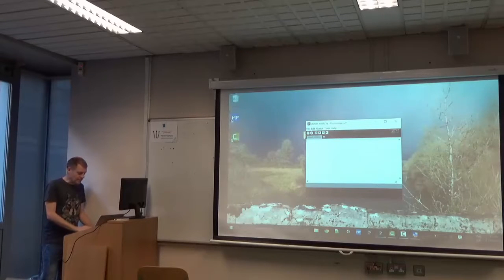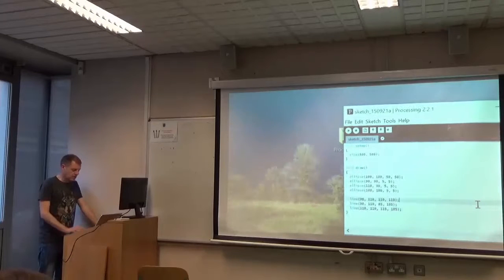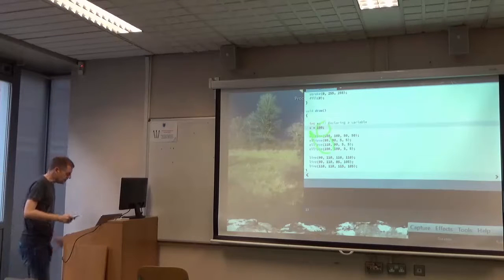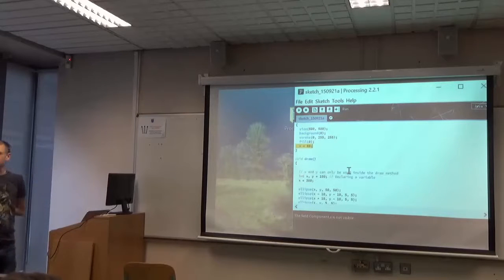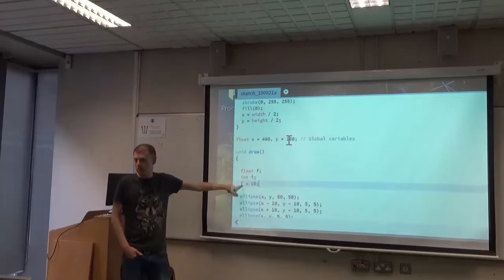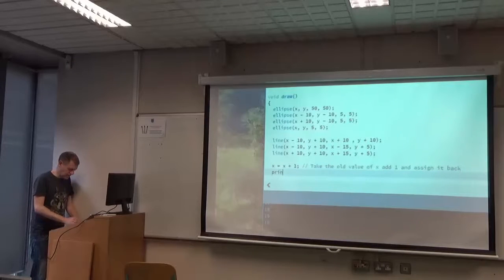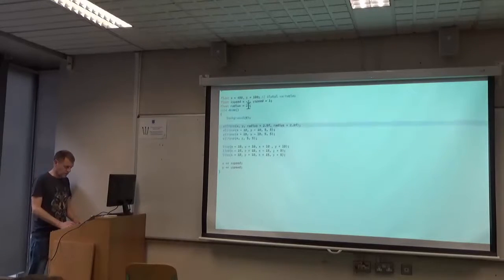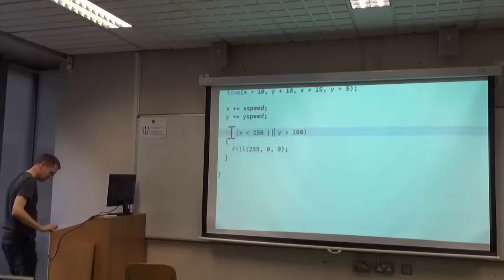Moving Smiley Face in Processing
In Processing. Apologes for the poor video quality of the screen. Camtasia screen captures from now on